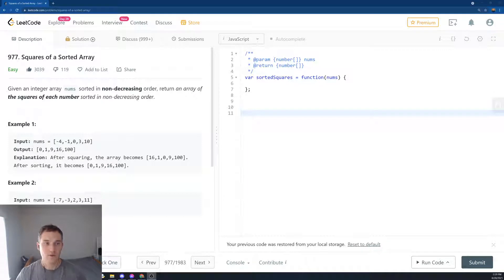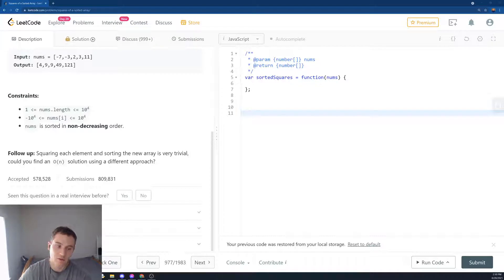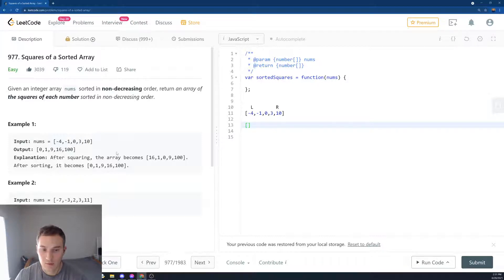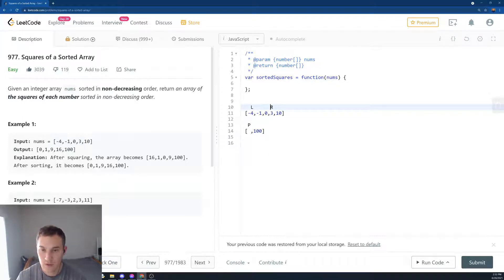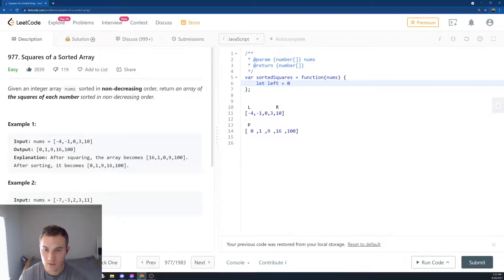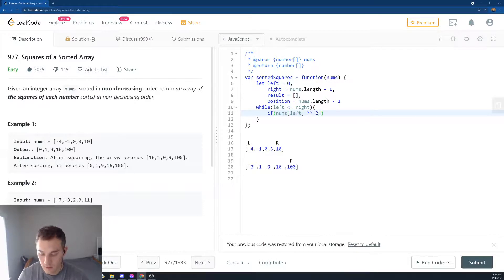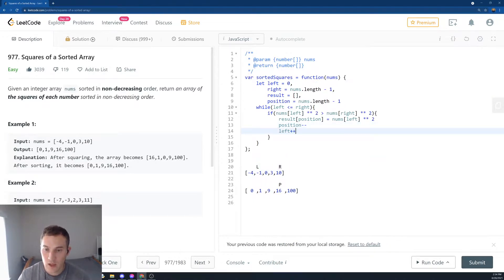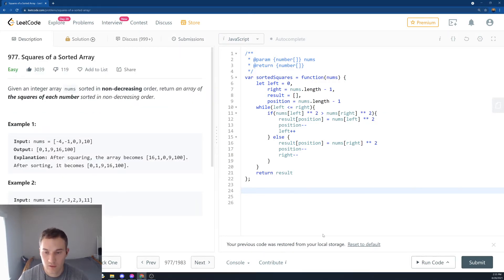977 Squares of a Sorted Array (Google Interview Question) JavaScript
977  Squares of a Sorted Array (Google Interview Question) JavaScript

"Given an integer array nums sorted in non-decreasing order, return an array of the squares of each number sorted in non-decreasing order."

Gear I use:
1) Blue Yeti microphone
2) Logitech HD Pro Webcam C920
3) Monitor
4) Ipad